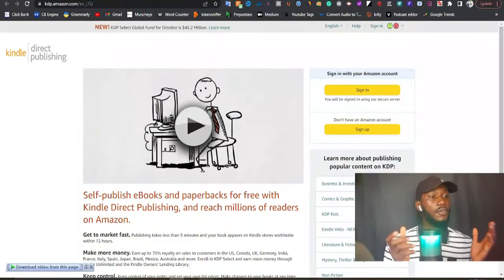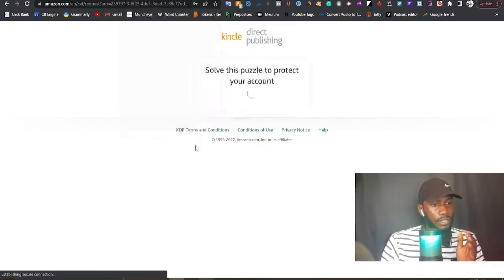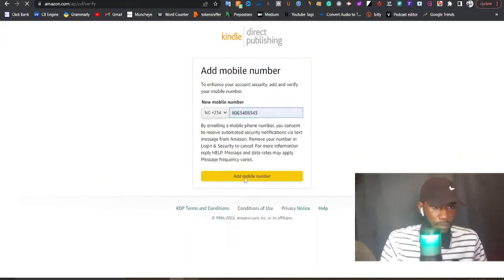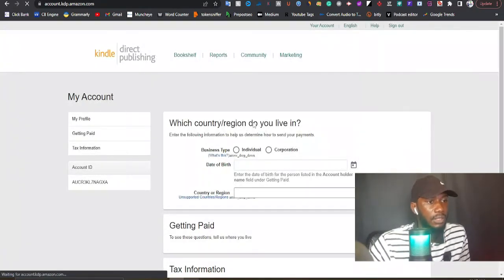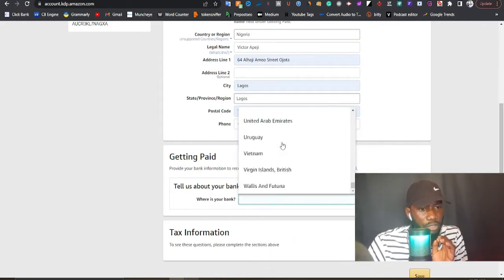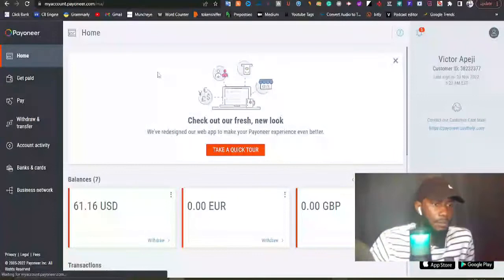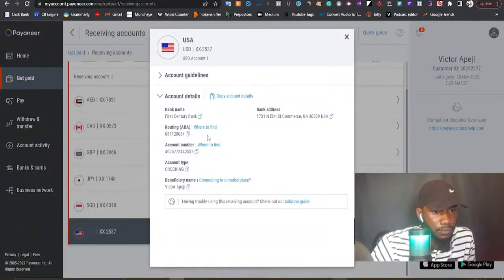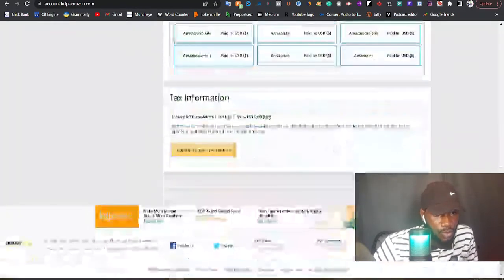How to CREATE and VERIFY your AMAZON KDP Account in 2023 (WORKING)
Time Stamp:

KDP allows you to self-publish eBooks, paperbacks, and hardcover books for free. We give you direct access to your book on Amazon, and allow you to create a product detail page for your book. It also gives you the option to expand your book’s availability on a global scale, making it more accessible for readers around the world. Publishing with KDP gives you full rights to your book, which is not something a traditional publishing house typically allows.

Ready to get started? If you haven’t already, make sure to finish setting up your KDP account. Visit our Create a KDP Account page for more assistance.

What types of content can I publish through KDP?
KDP allows you to publish eBooks (Kindle) and paperback books. However, KDP does not allow the creation of magazines, periodicals, calendars, or spiral bound books.

Content types typically published using KDP include but are not limited to the following:
Novels
Book Series
Children's Books
Comics
Cookbooks
Journals
Poetry
Textbooks

Am I able to use KDP for content currently published elsewhere?
Yes, if you own the rights to your book you can publish using KDP if it has previously been published elsewhere. If your book has an existing ISBN from a different publisher, it must have the same title, author name, and binding type on KDP to continue using that ISBN. Any change to the details of your book will require it to be a new edition and have a new ISBN.